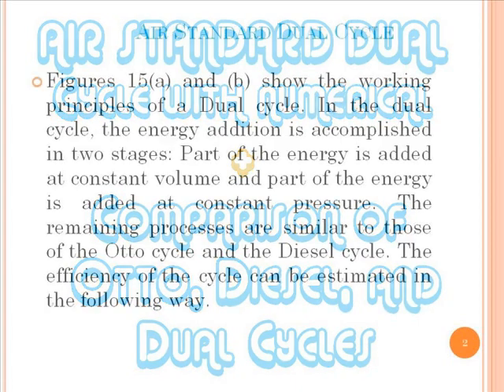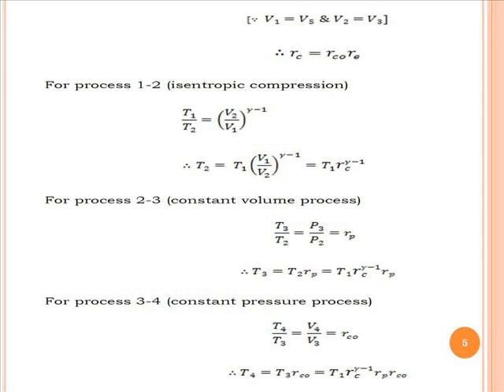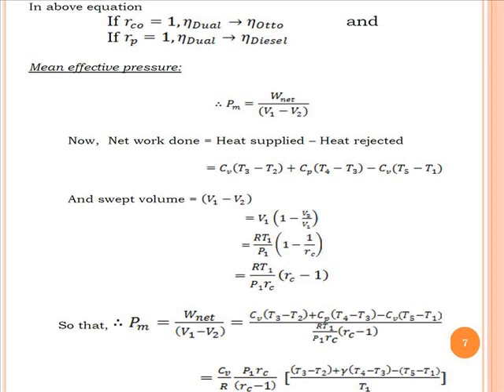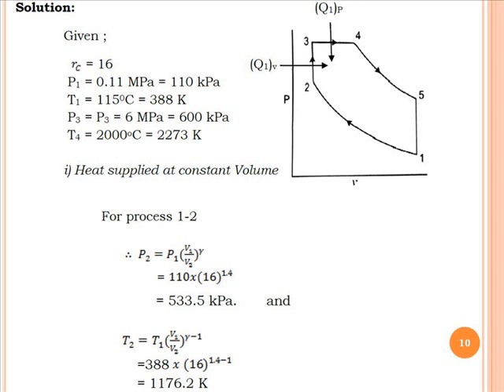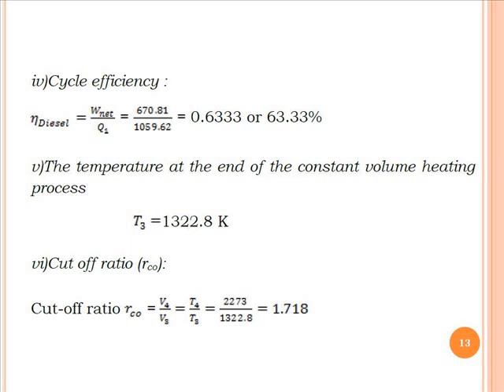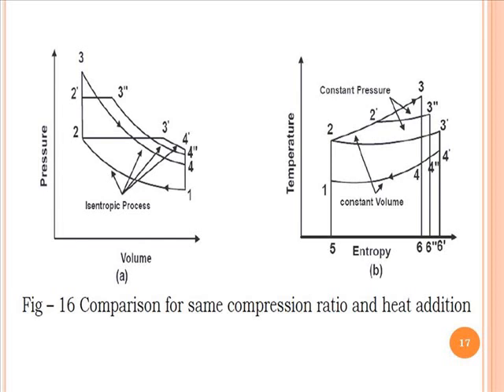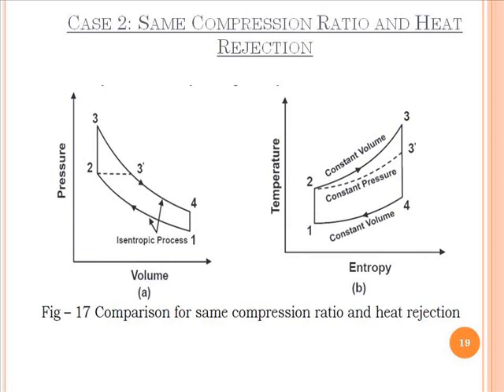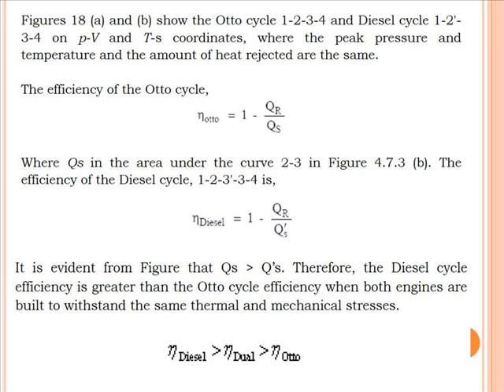Comparison of Otto Cycle, Diesel Cycle, and Dual Cycles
The current video is catering to the needs of students regarding the basic concepts of DUAL CYCLE.  Comparison of Otto cycle, Diesel cycle, and Dual cycle are also shown. It is very helpful to beginners in the field of mechanical, aeronautical, automobile, agricultural, chemical engineering, etc. of  DEGREE AND DIPLOMA ENGINEERING.

HEAT TRANSFER

ENGINEERING THERMODYNAMICS